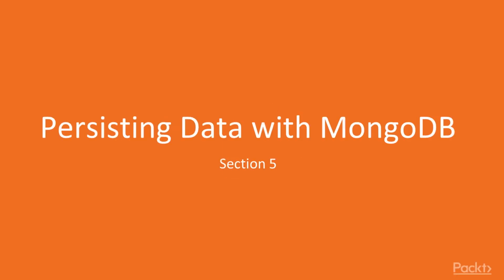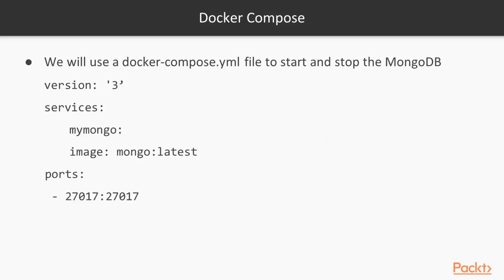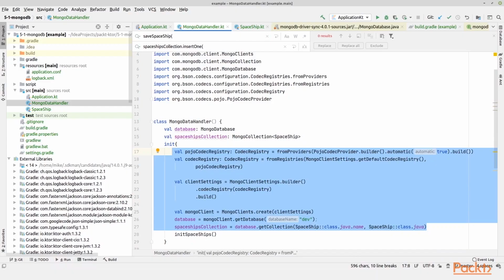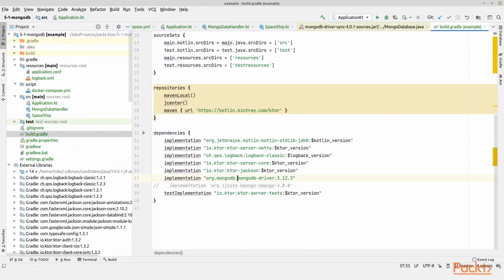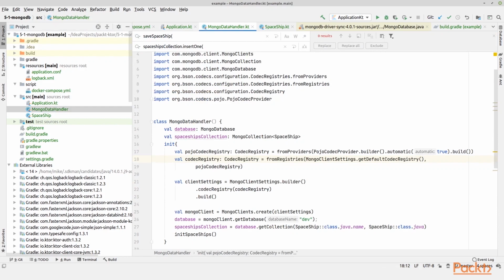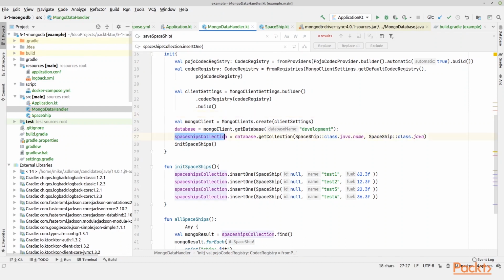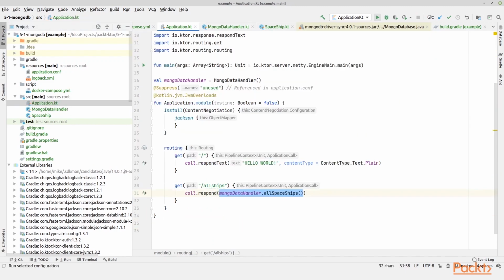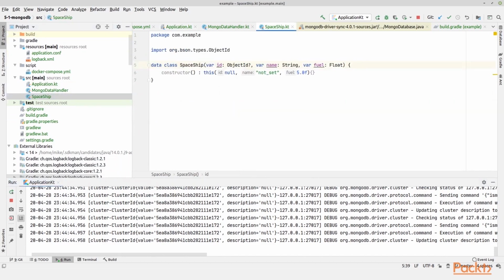Hands-On Kotlin Web Development with Ktor :MongoDb with Docker-compose & add dependency|packtpub.com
This video tutorial has been taken from Hands-On Kotlin Web Development with Ktor. You can learn more and buy the full video course